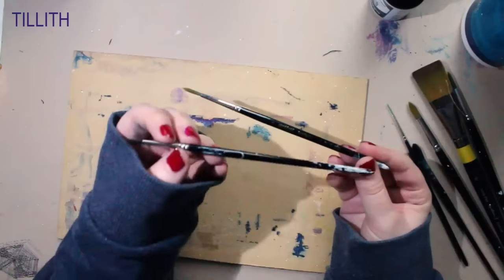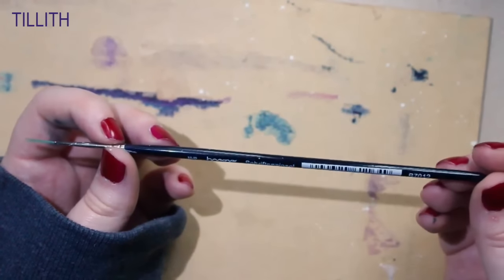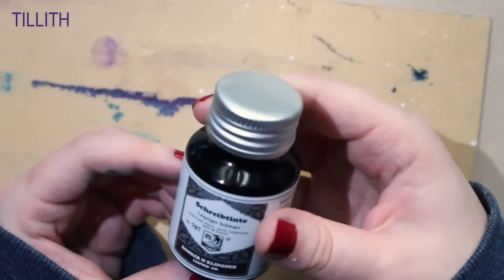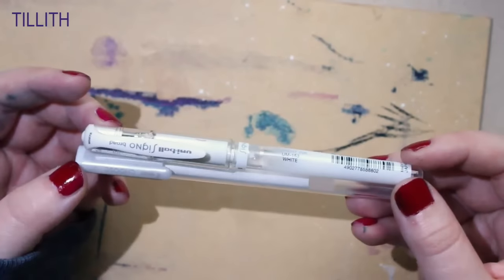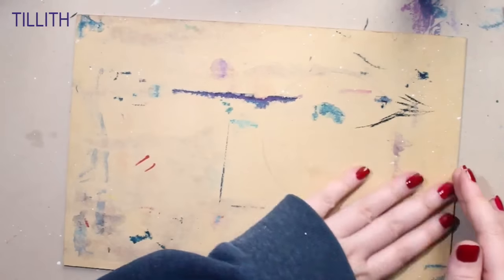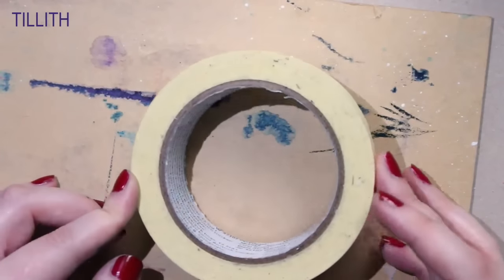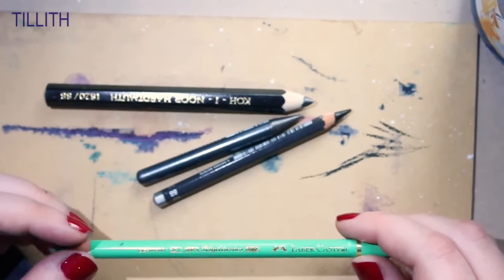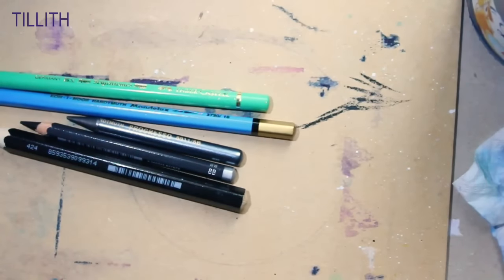ART SUPPLIES #3 [Random Stuff]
This video is about some of my brushes, tape, cardboards and other random materials I use~